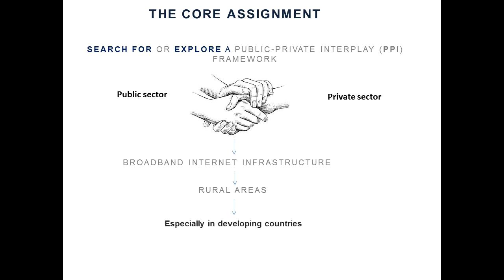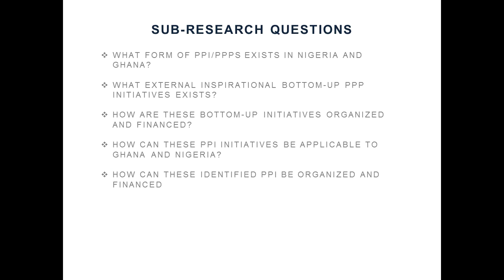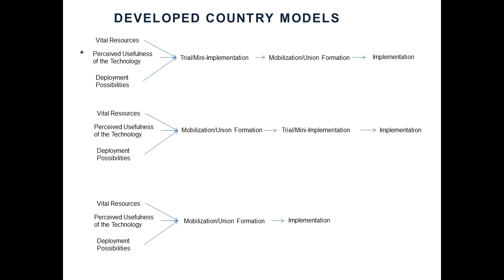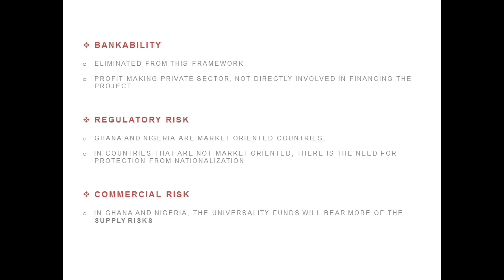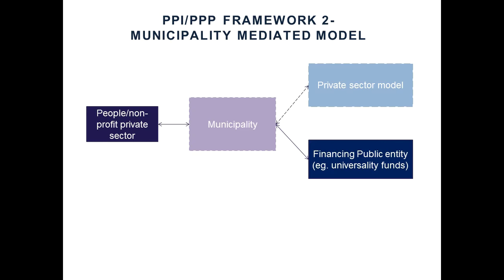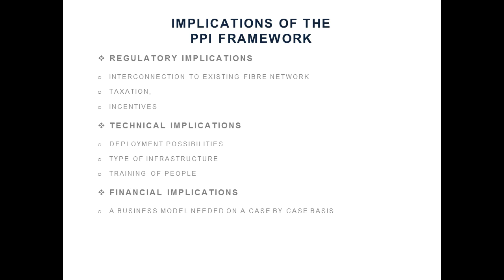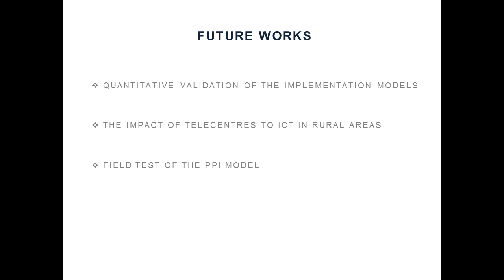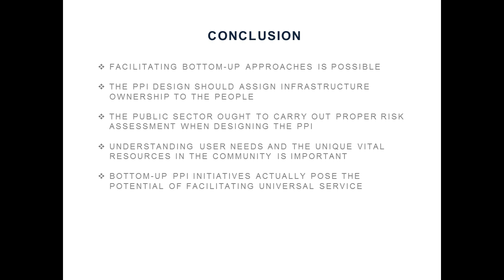Public Private Interplay business models for implementing rural telecom infrastructure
This is a Ph.D lecture.

The lecture is about how the public and Private sector can partner to facilitate people owned Broadband Infrastructure in rural areas.

Do pardon the nervousness  and the intermittent coughs.